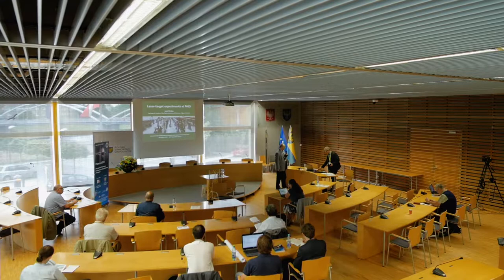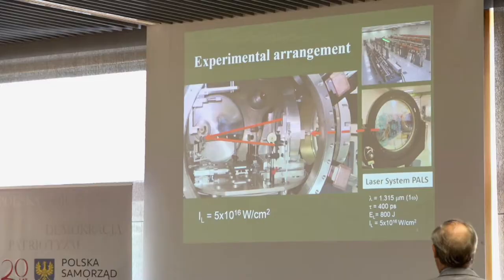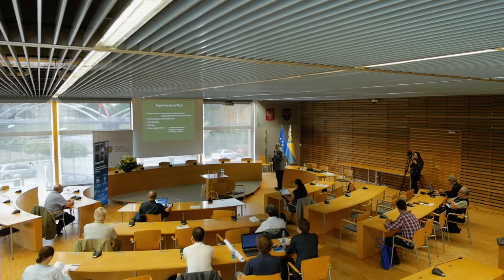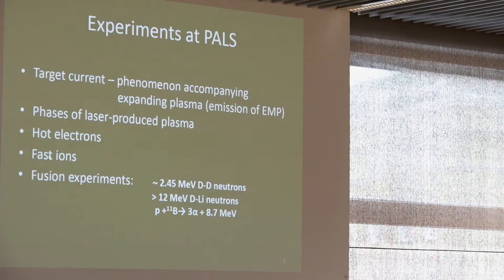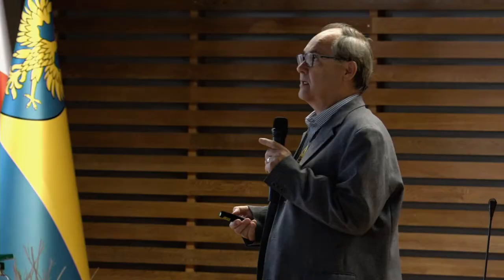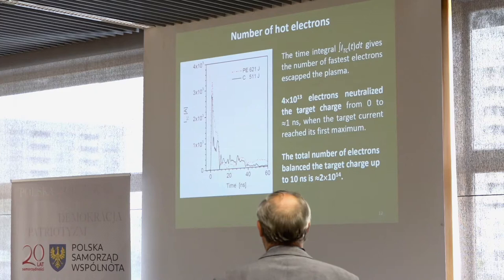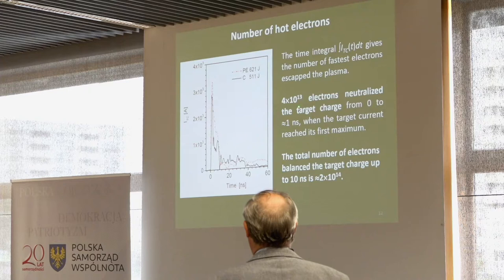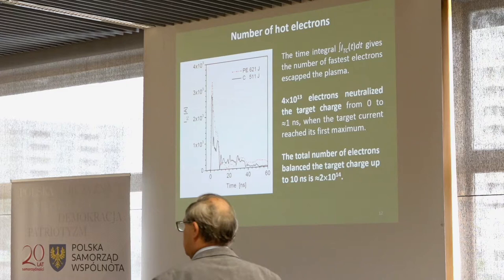J. Krasa (Institute of Physics, CAS, Czech Rep.), Laser-target experiments at PALS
International Conferences on Research and Applications of Plasmas -
Plasma 2019 - Opole, Poland